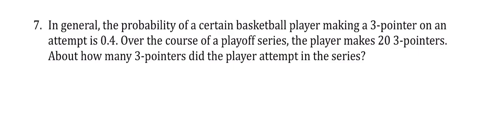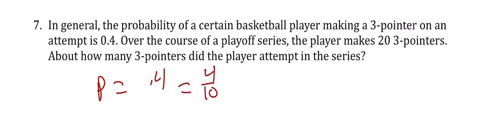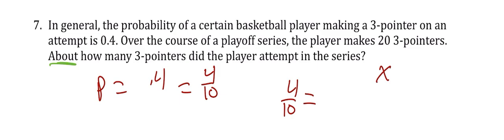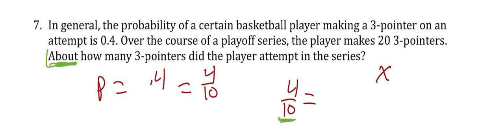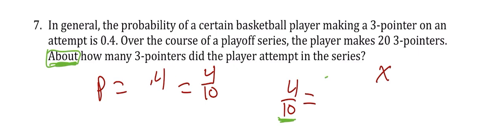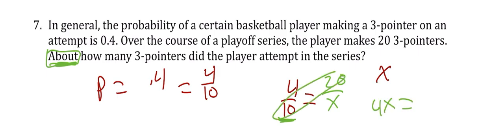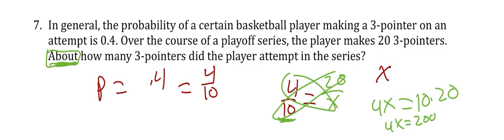Pre-Algebra Lesson 31 Problem 7